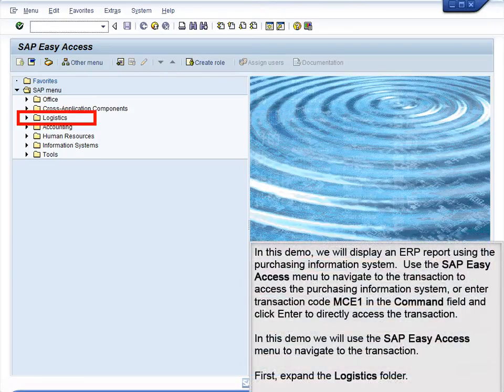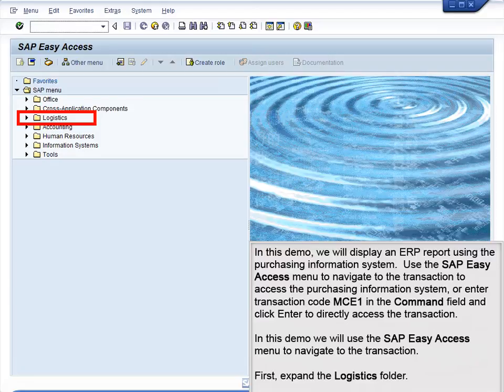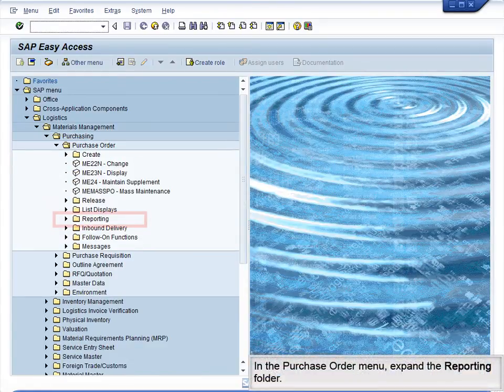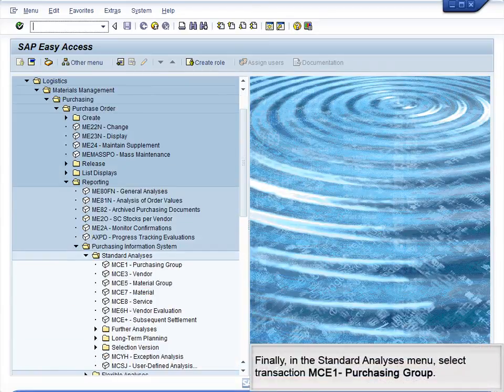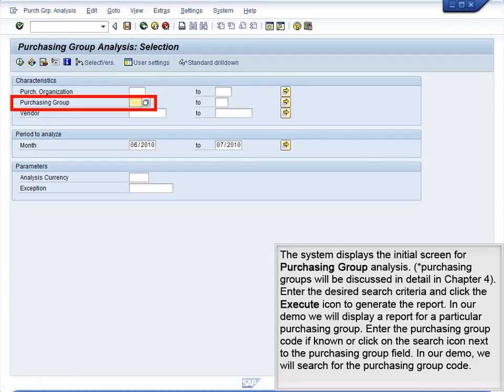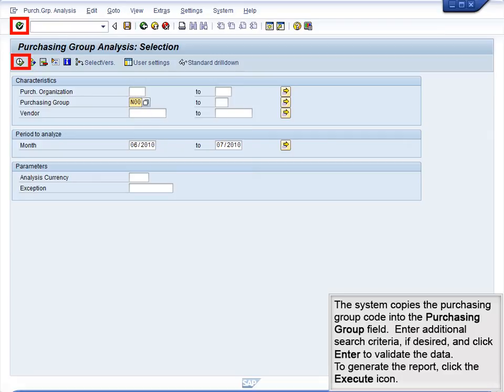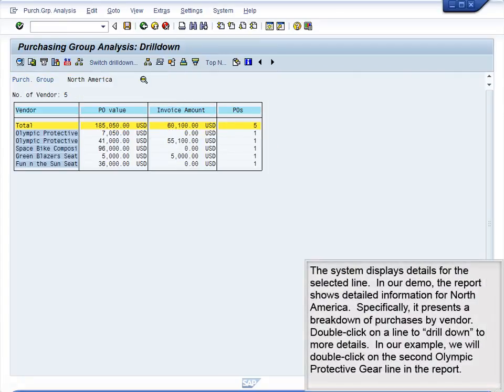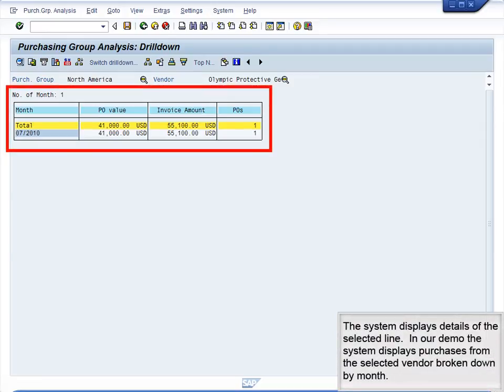Demo 2.6 Review ERP Reports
This demo displays an ERP report using the purchasing information system.
Transaction Code: MCE1 Purchasing Group